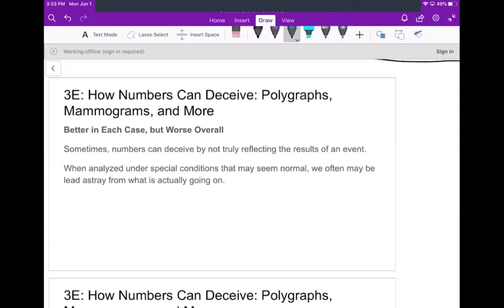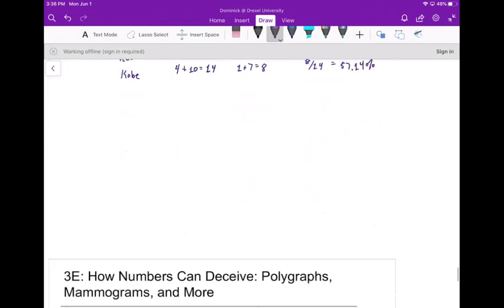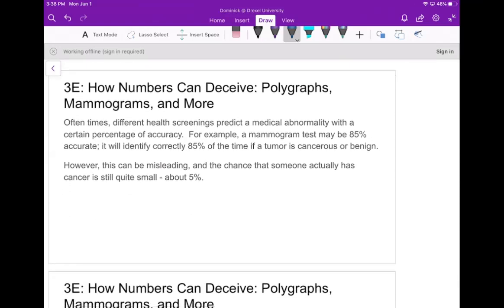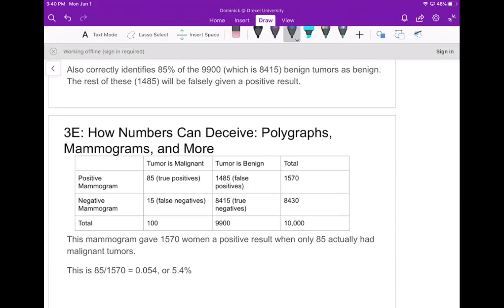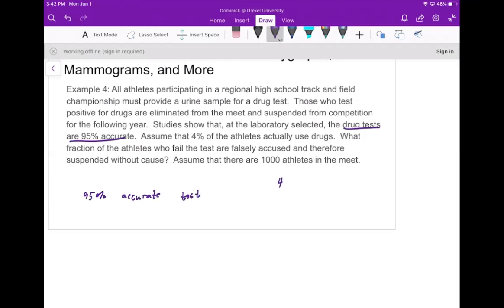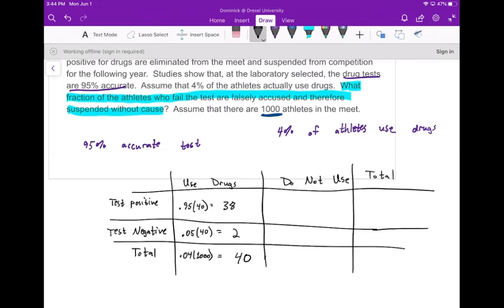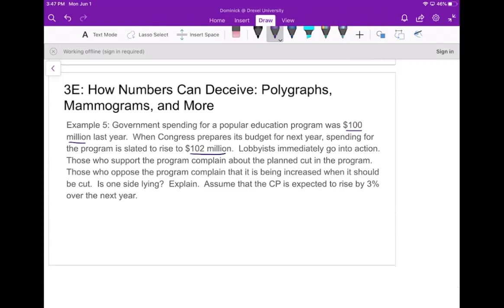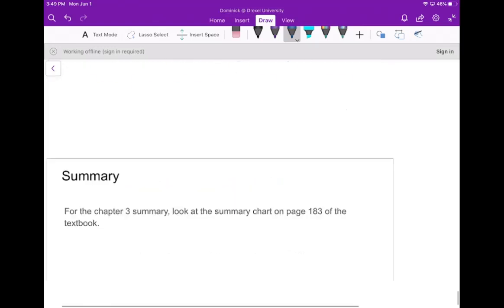How Numbers Can Deceive; Polygraphs, Mammograms, and More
Several examples and descriptions of how numbers can be deceiving when analyzed under certain conditions.